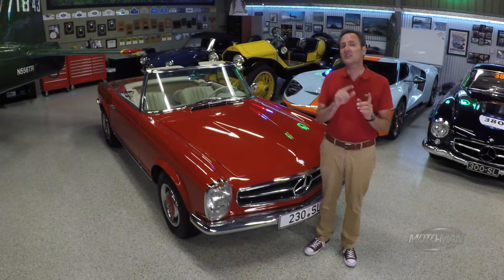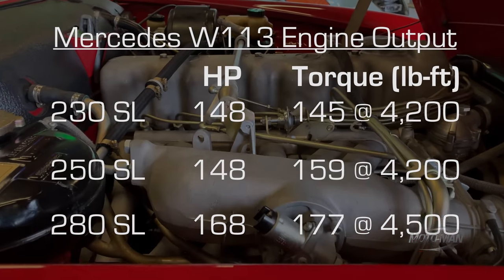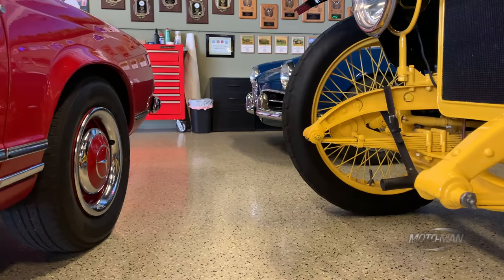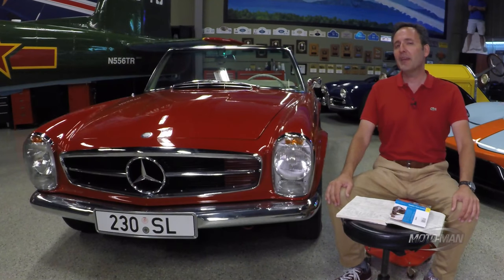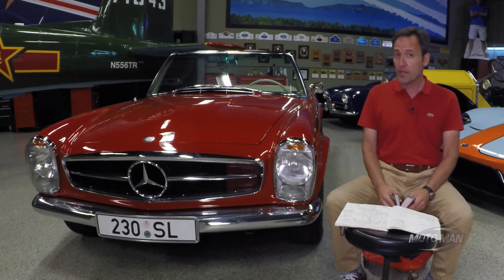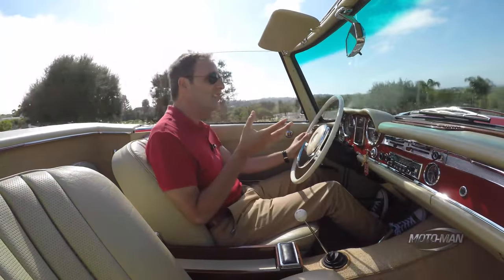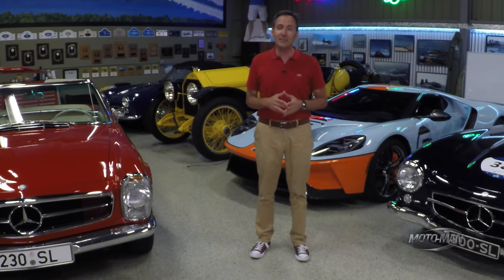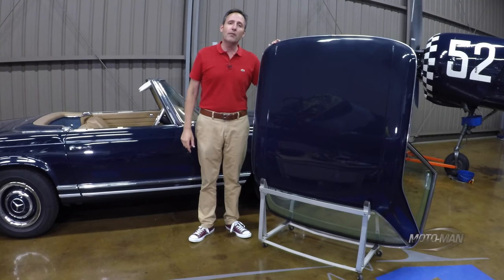Mercedes Benz 230 SL ‘Pagoda’ W113 - A classic car you can daily - RETRO DRIVE REVIEW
To celebrate the show’s 11th Birthday, MotoMan drives a 1965 Mercedes Benz 230 SL ‘Pagoda’, a/k/a, the Mercedes Benz W113 and learns this Mercedes is a huge departure from the Mercedes 190 SL and Mercedes Benz 300SL Gullwing that came before it in an unusual way: It is the first Mercedes Benz passenger car designed with safety features ubiquitous today. Of course, there is a round of our new game, OptionsGameSenior, as well as a personal message from Dave . . .

Amazon App Store: